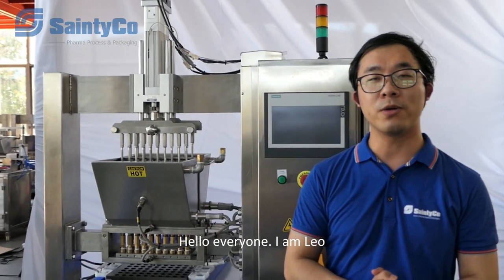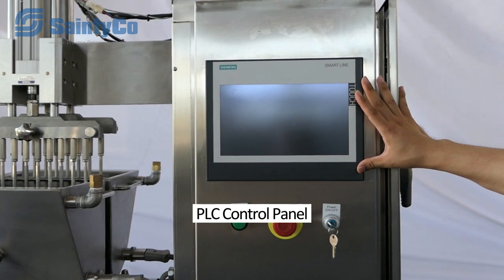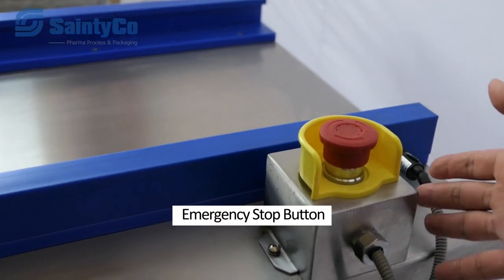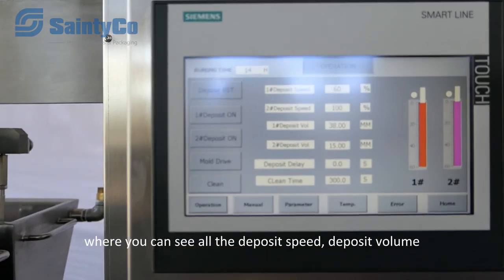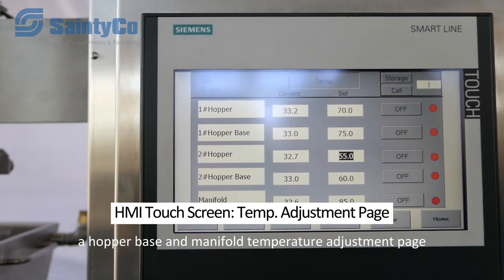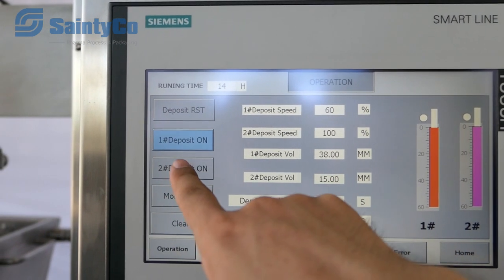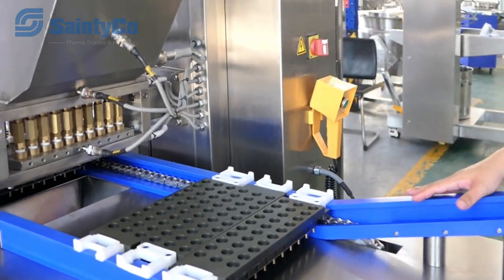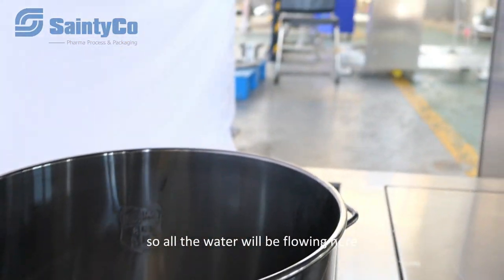Gummy Making Machine Demo: SaintyCo DM-50X Servodose Small Batch Gummy Depositor | 15,000 gummies/hr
Our SaintyCo DM-50X is a robust, compact gummydepositor, solution for lab-scale and small batch jelly & gummy production

Gummies, hard candies, deposited candies, dual-colored, center-filled candies, and CBD/THC infused products are all possible with this semi-automatic gummyequipment. Product piece weights range from 2g to 16g.

With a hygienic design built right in, DM-50X is ideal for candy production to validate standards for healthcare products.

Timestamps | Features
00:00 SaintyCo DM-50X Overview
00:41 Control Panel, Full PLC Controls
00:47 Emergency Stop System
01:18 Continuous Indexing Mold Conveyor
01:22 Electric Heated Hopper
01:24 Servo-Driven Depositing System
01:30 Drainage System
01:35 HMI Touch Screen - Operation
01:51 HMI Touch Screen - Manual
01:58 HMI Touch Screen - Parameter
02:10 HMI Touch Screen - Temperature
02:23 HMI Touch Screen - Error
02:48 Benefit - Labor Saving Design
03:22 Benefit - Hygienic Design
03:40 Real Production Demonstration

to get updates on our gummy manufacturing equipment, clients' cases, and solutions.

+-+-+-+-+-+Find Your Gummy Machine Solution-+-+-+-+-+-+-+-+-+-+-+-+

I am Leo Lee, an expert in providing gummy production and packaging solutions, including gummy machines, gummy recipes, gummy process SOPs, gummy packaging, etc.

📍Who SaintyCo US serves:

✔Start-ups

✔Retailers and distributors
✔Contract manufacturers
✔CBD/ Hemp/ Pharmaceutical/ Food supplement companies

📍What SaintyCo US does:

Our solutions have been customized for each of the clients above. We provide you with the services you need to succeed at every step of the gummy production process, including:
✔Recommendation for gummy production machines, gummy auxiliary equipment, gummy packaging machine, and more
✔Facility planning

✔Gummy recipe and production SOP consulting service

✔Mold custom

✔After-sales support

+-+-+-+-+-+Our Recommends-+-+-+-+-+-+-+-+-+-+-+-+

Large and Ultra-Large
➤ G600 Gummy Production Line: